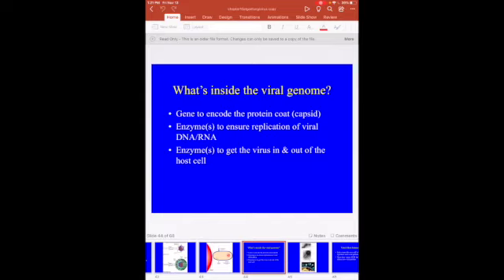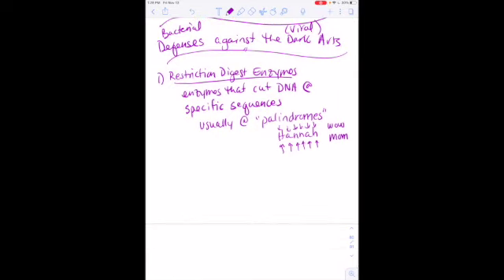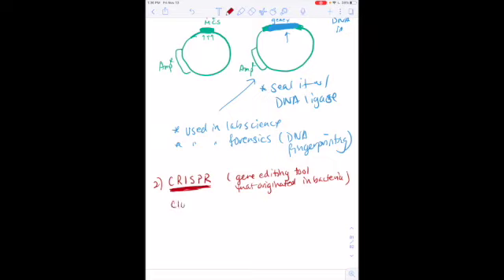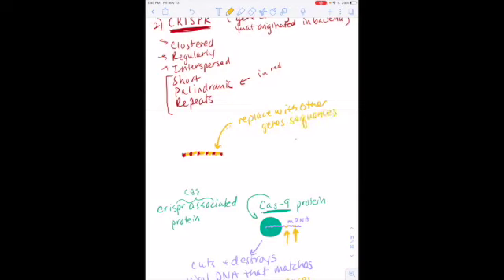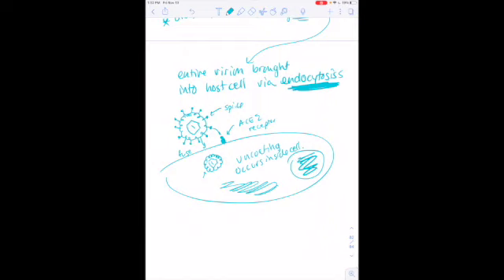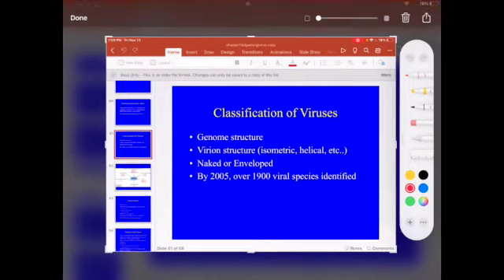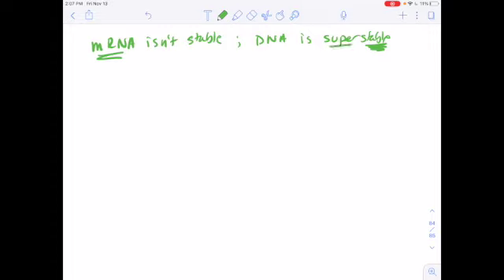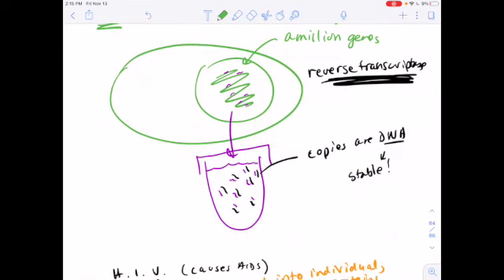Bio229, Chapter Ch 13, part 2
Big oopses on my part with starting the lecture in portrait instead of landscape.  Zoom in for the best view.